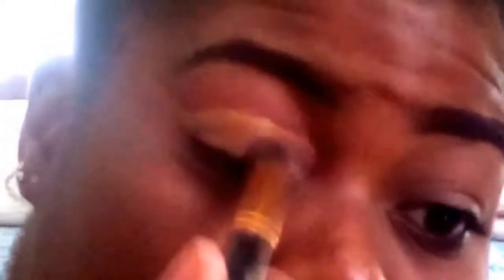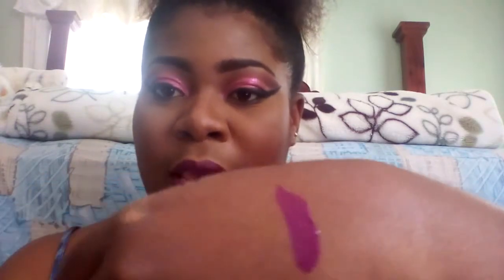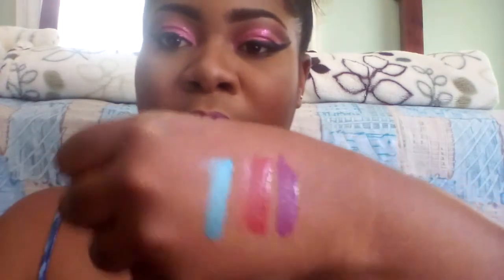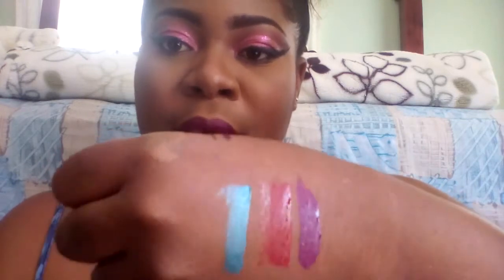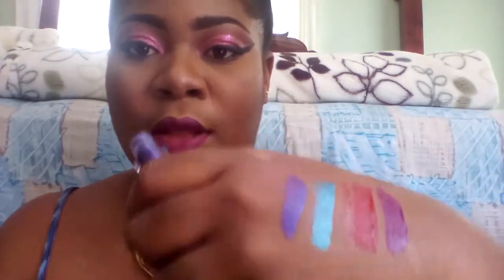Pink glittery cut crease | Kleancolor Lipstick Swatch | Kdrion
Hey loves, I was feeling the glittery vybe so I went for a Pink glitter cut crease. I hope you guys do enjoy XOXO 💋